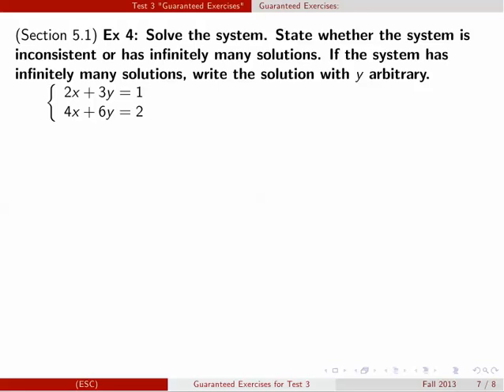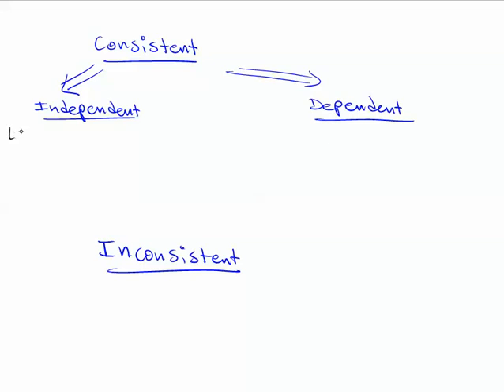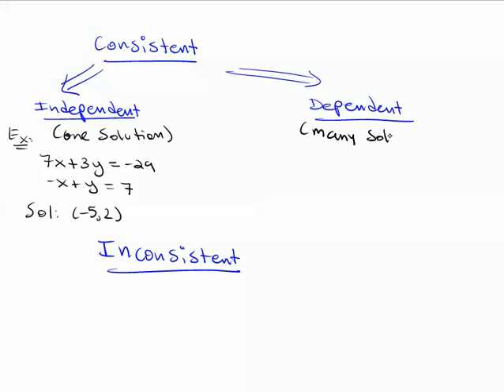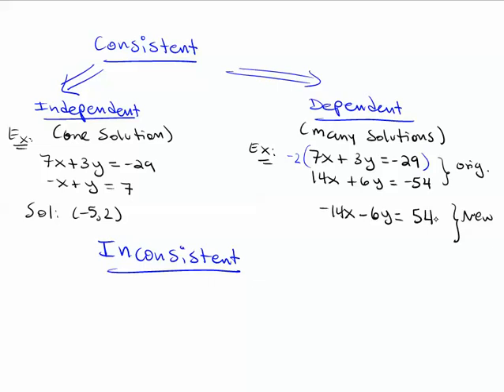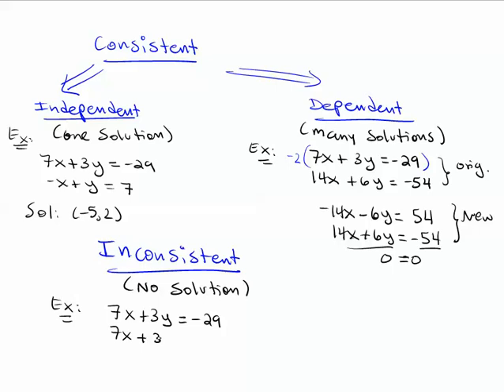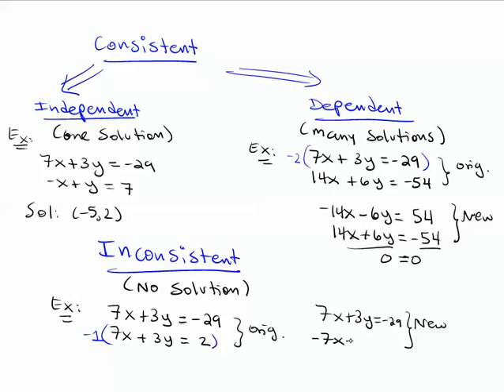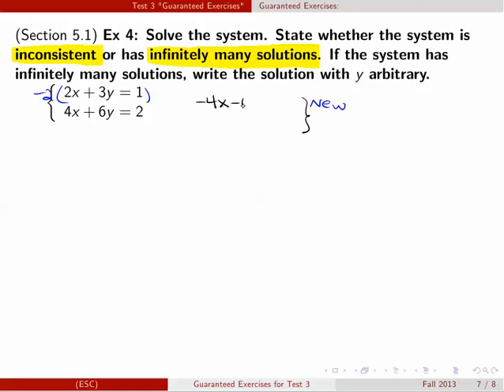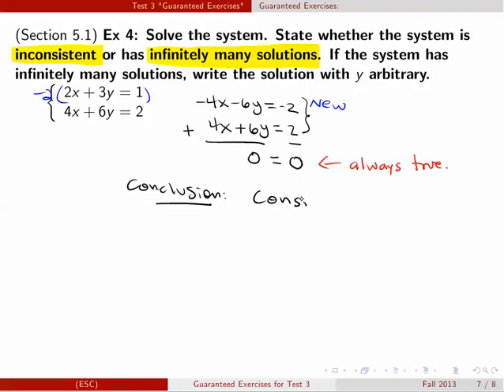System with infinitely many solutions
We solve a system that has infinitely many solutions (i.e. consistent dependent)